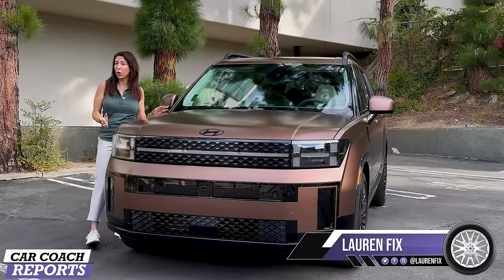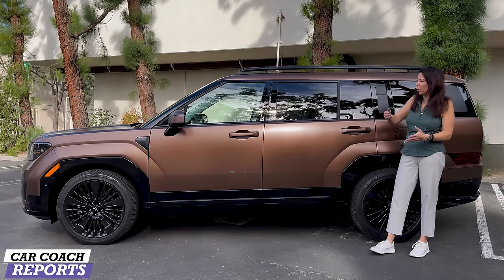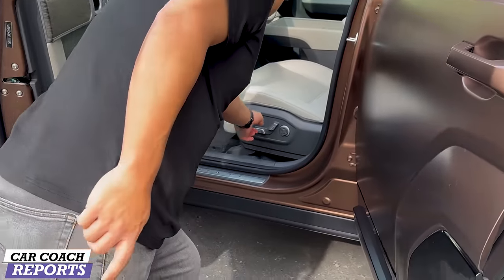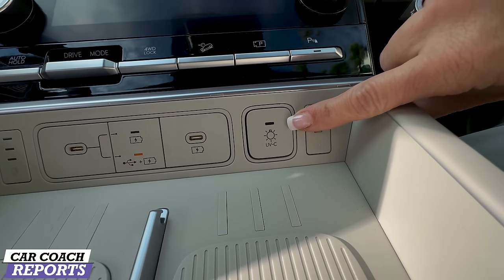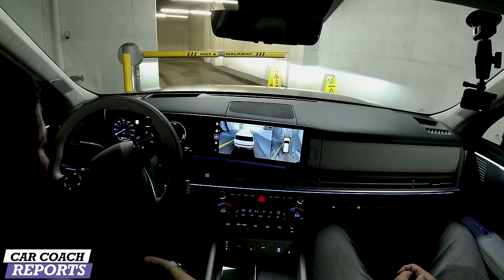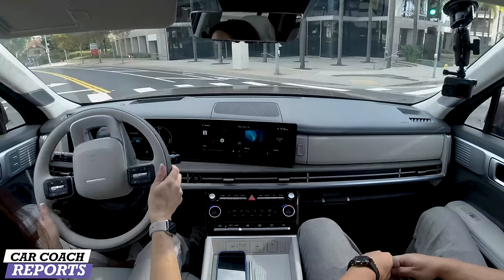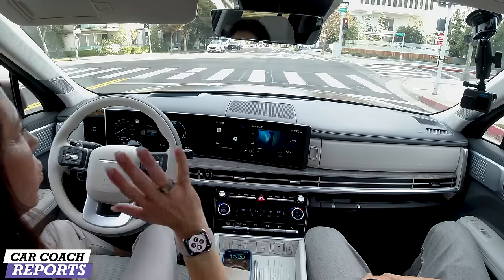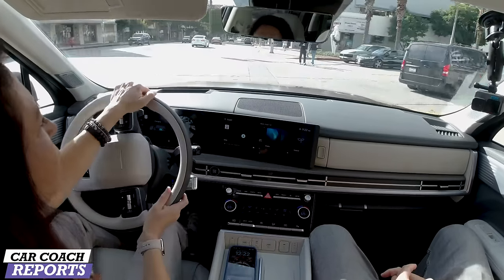2024 Hyundai Santa Fe is a Bigger and Bolder SUV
The 2024 Hyundai Santa Fe is all new, its a midsize crossover SUV segment. We take the new Hyundai Santa Fe for a test drive with a Hyundai product planner to show you some of the coolest changes. This SUV is big and bold, with a whole bunch of new features that make it a great choice for today's drivers.

Powered by a 2.5-liter four-cylinder will no longer be offered in North America, the 2.5-liter turbo four carries on with 277 horsepower and 311 pound-feet of torque. It again pairs with an eight-speed dual-clutch automatic transmission and front- or all-wheel drive. There is an optional 1.6 Turbo Hybrid but no plug-in hybrid in the USA.

Pros :
*   Blocky Lego style
*   Adventuring alternative to Palisade
*   Smart interior design
*   Optimized use of space
*   Hybrid option

00:00 2024
00:30 What’s new
02:50 cargo space
03:16 fold flat seats
04:45 UV-c sanitizing system
05:36 product planner interview
13:32 center screen
14:30 cargo
15:00 price and competitors

with Lauren Fix, Karl Brauer, and Javier Mota.